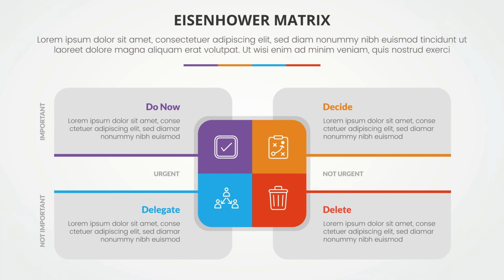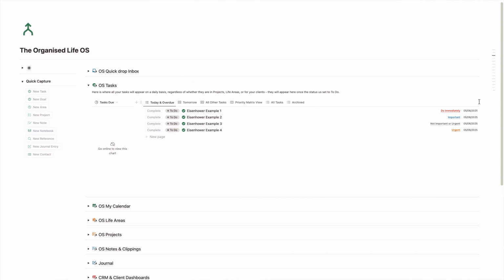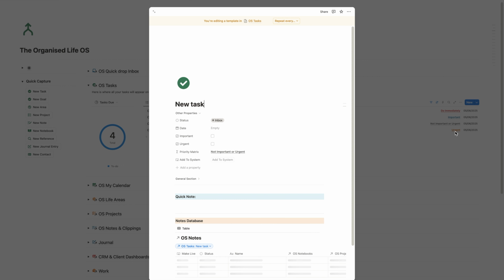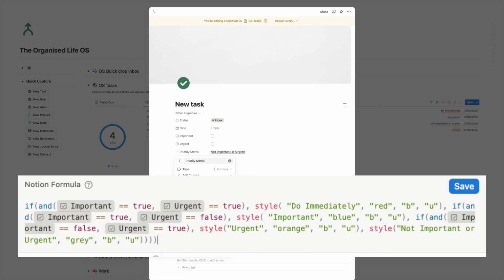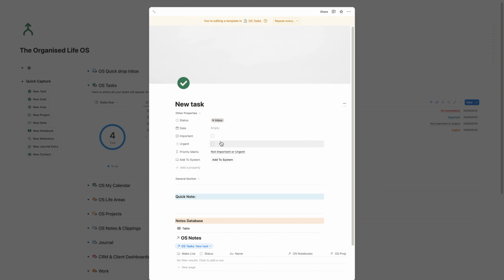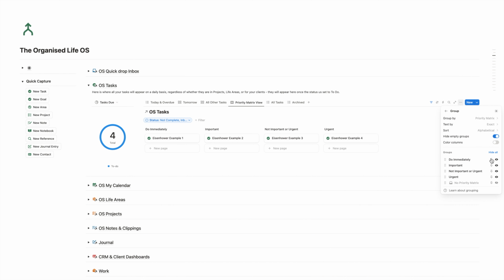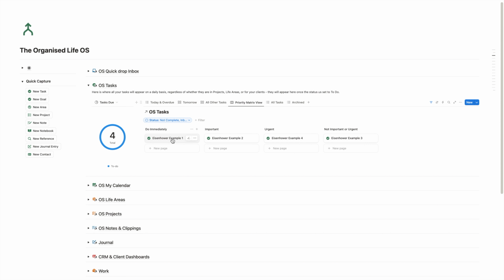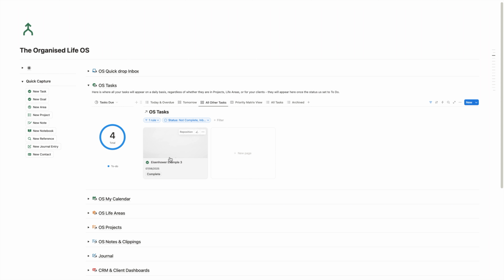Maximise Priority in Notion Tasks with Eisenhower Matrix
Welcome to Simply Productive! In today’s video, we’ll dive into how to create an Eisenhower Matrix Method within your tasks system in Notion. Whether you’re looking for tips on productivity, business, self-development, or creative tools, you're in the right place!

Threads: @mark_fletcher9140

About Simply Productive:

Simply Productive is all about sharing the best tools, tech, and ideas to help you live a more productive, creative, and intentional life. On this channel, you’ll find tips on Notion, well-designed productivity tools, business ideas, and insights into self-development.

Hi, I’m Mark! On this channel, I share the best ideas, tools, and tech to help you unlock your full creative and productive potential. You’ll find tips on using Notion, top-tier productivity tools, and fresh insights into self-development.